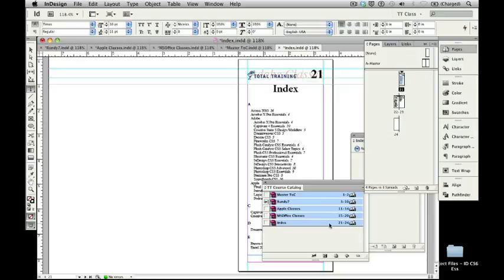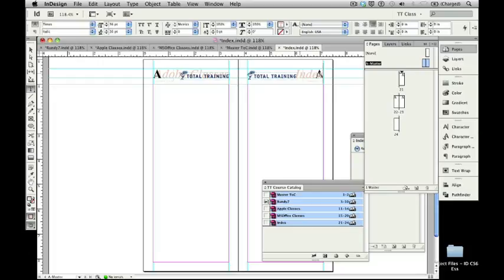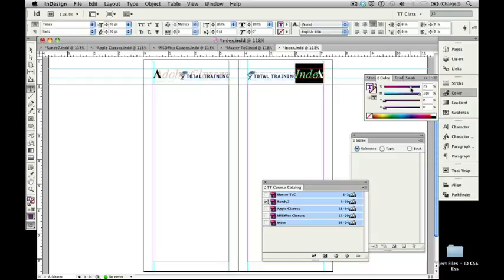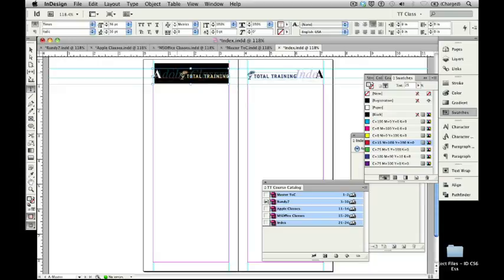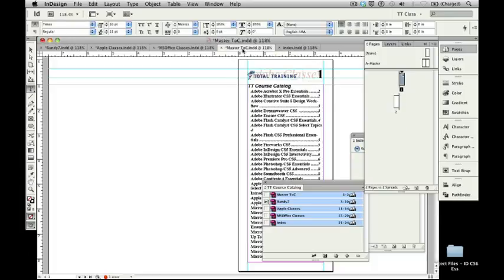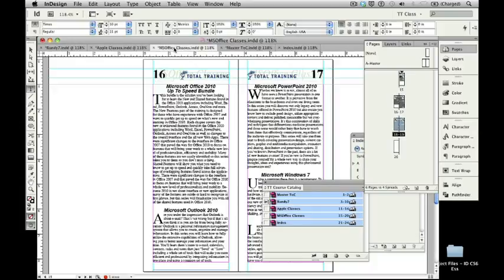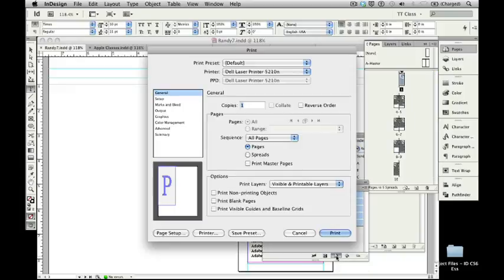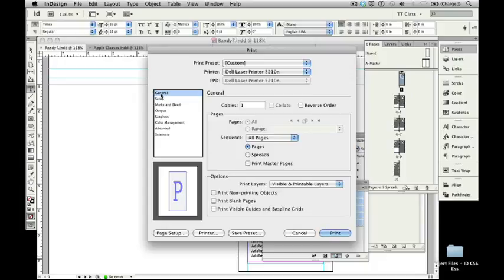10 Printing Review Proofs